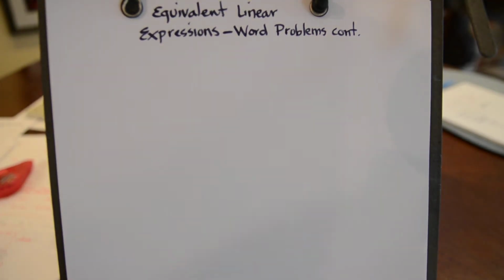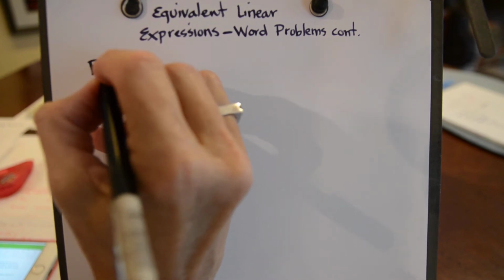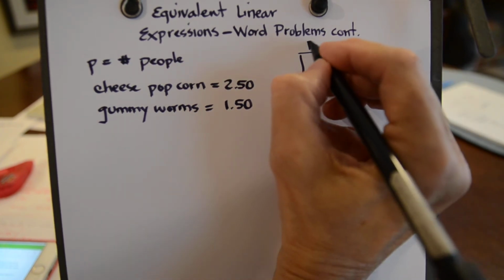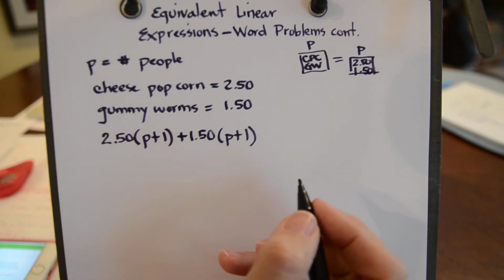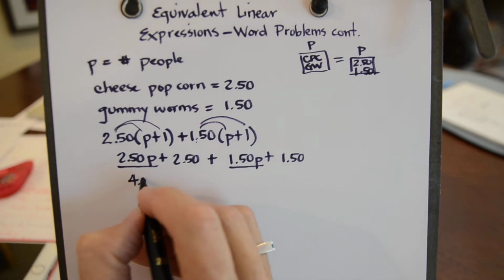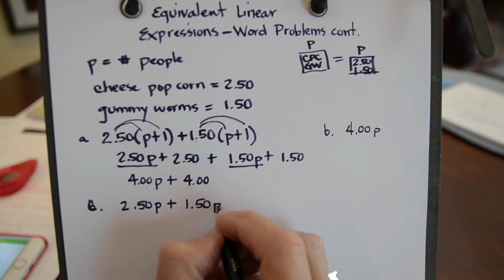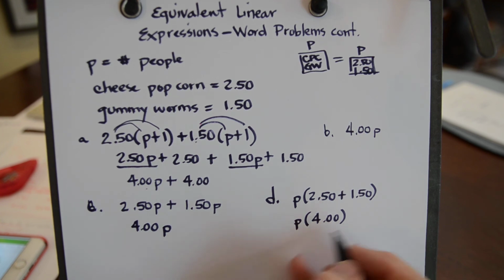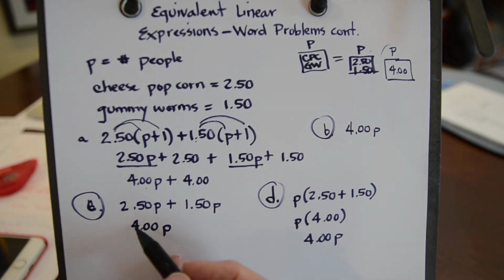Identify Equivalent Linear Expressions: Word Problems; Part 2